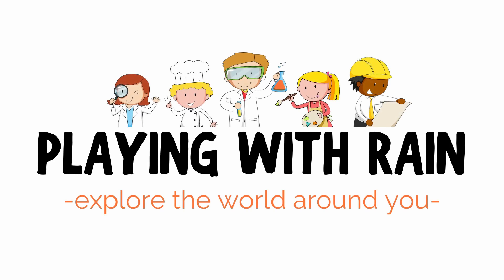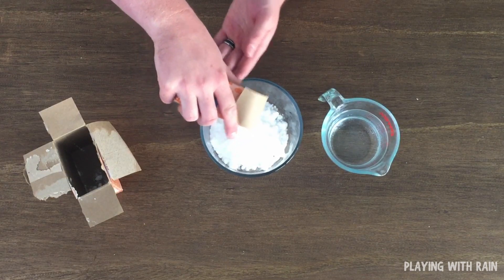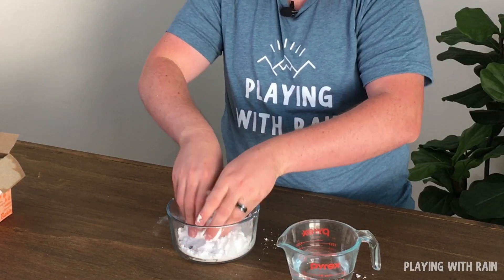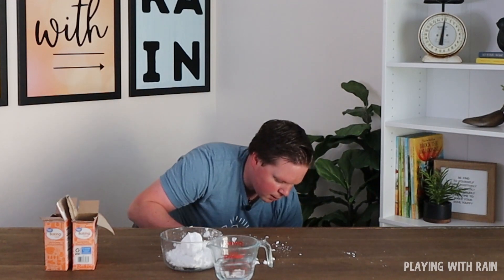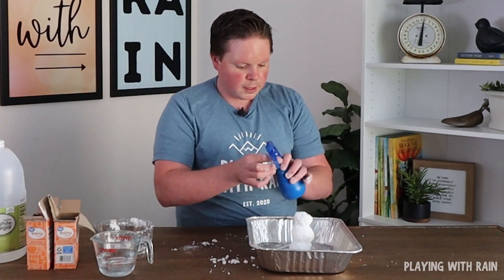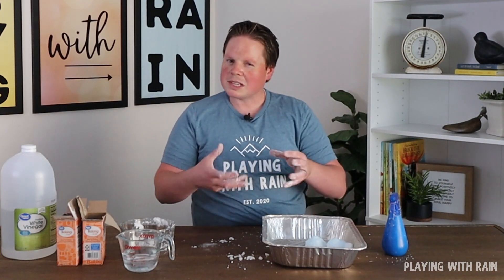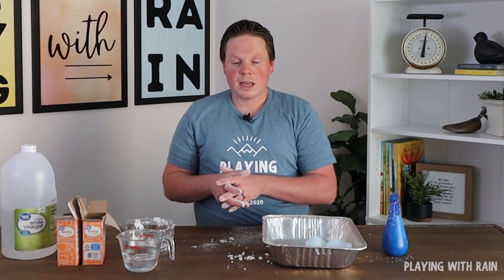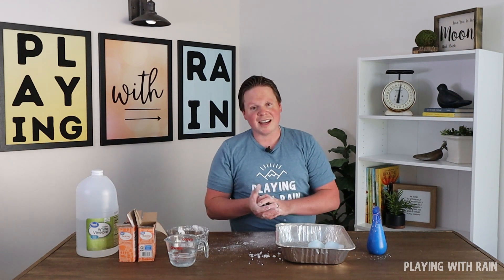How to Make Instant Snow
Did you know that you can make snow instantly from the warm and cozy comfort of your own home!? This is the perfect science activity for kids and adults that just can't wait any longer for it to get cold enough to snow outside!

Enjoy this really fun and simple science experiment AND the science behind it without having to get all bundled up in winter gear like you would for the real snow. The best part is you only need two simple ingredients that you probably already have sitting around your house.

Get step by step instructions on how to make this super simple snow recipe right here: